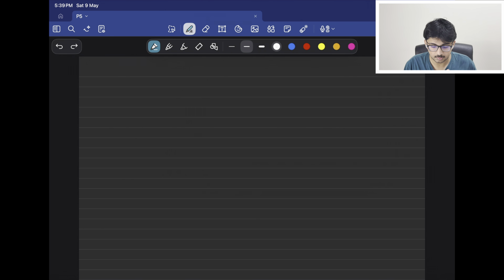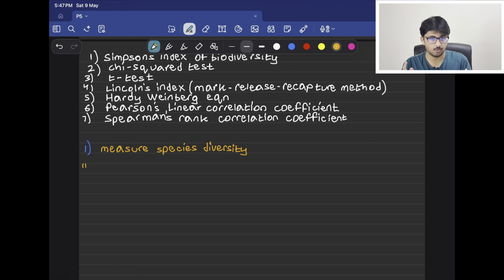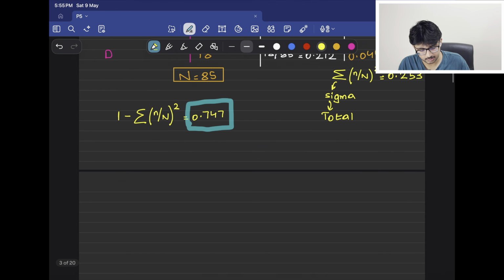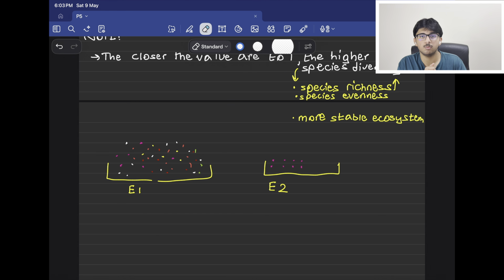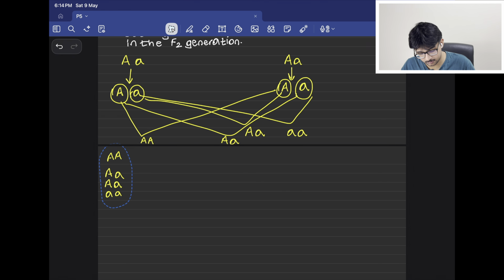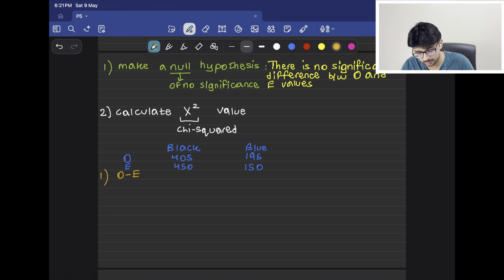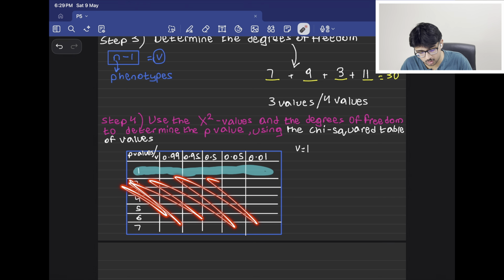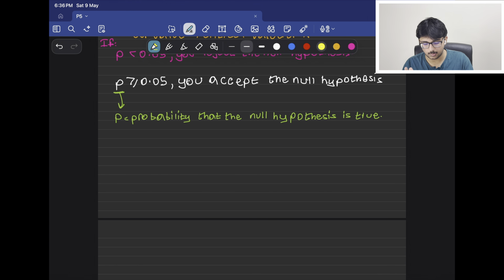ALL YOU NEED TO KNOW ABOUT P5 | BIOSTATISTICS | A2 BIOLOGY | A LEVEL BIOLOGY | Part 1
To register for our Oct/Nov 2026 and May/June 2027 online classes in Hindi/Urdu OR English ⬇️